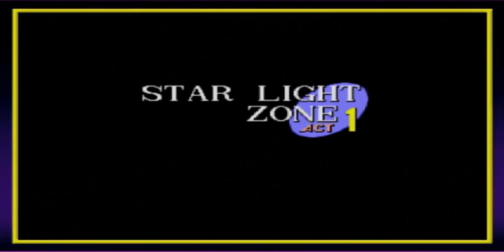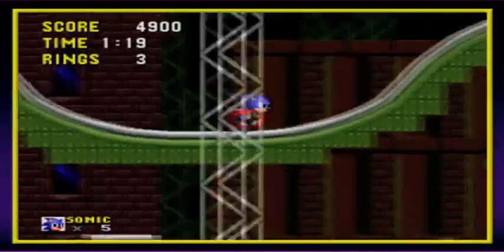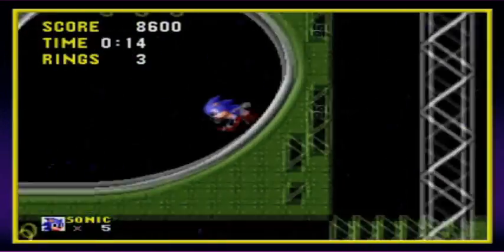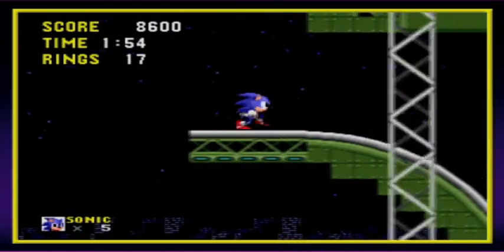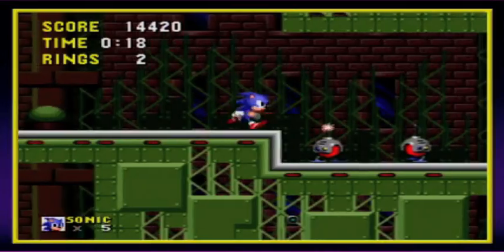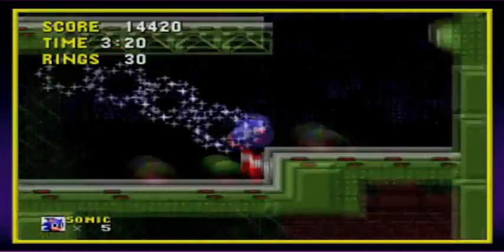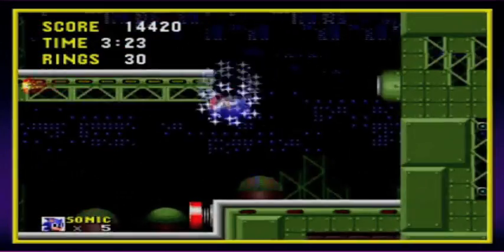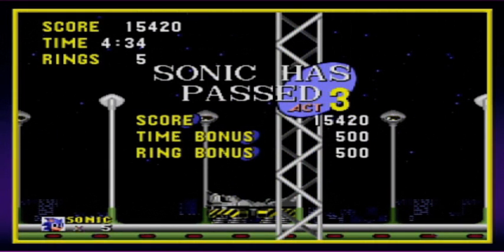Let's Play Sonic the Hedgehog - Star Light Zone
This is for all of you Warcraft fans out there!